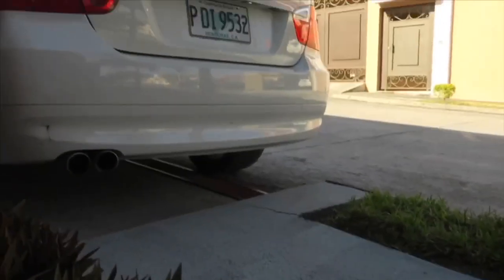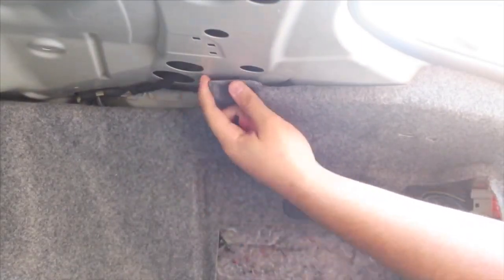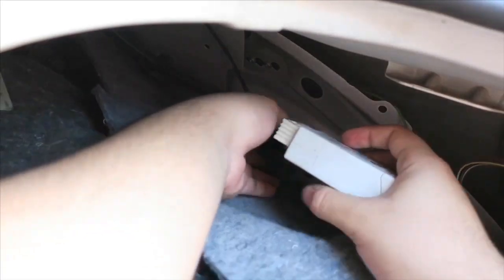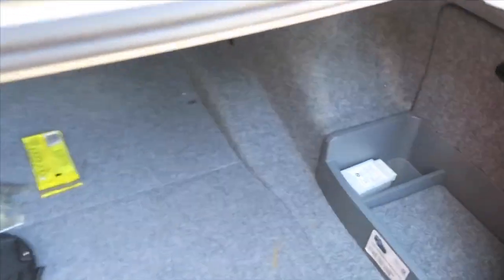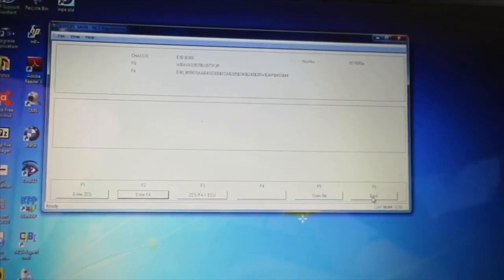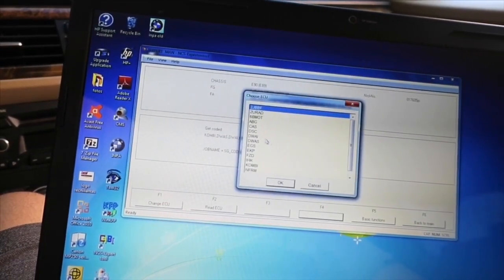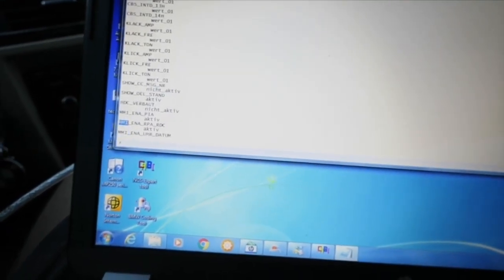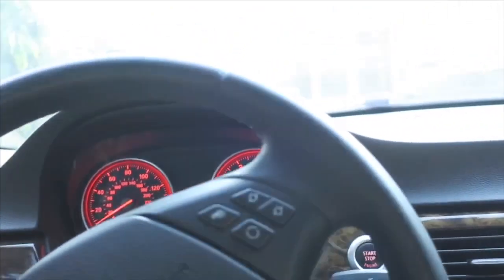No More Tire Pressure Sensors !! BMW E90 TPMS To FTM Coding !!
RDC Module Location On LCI E90’s